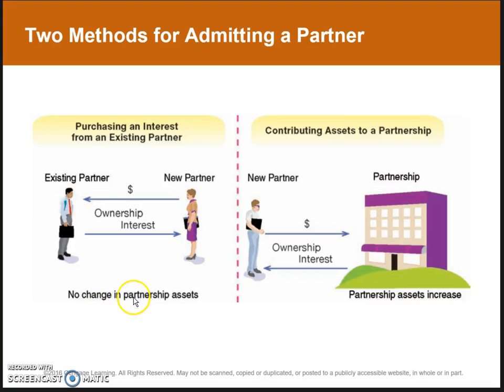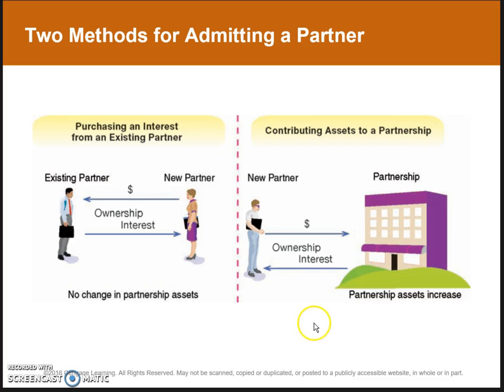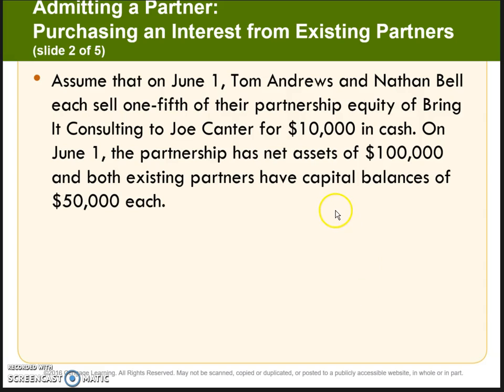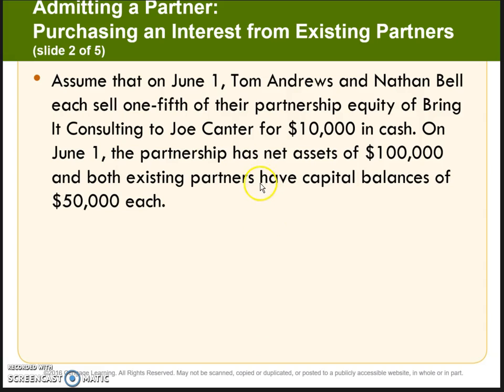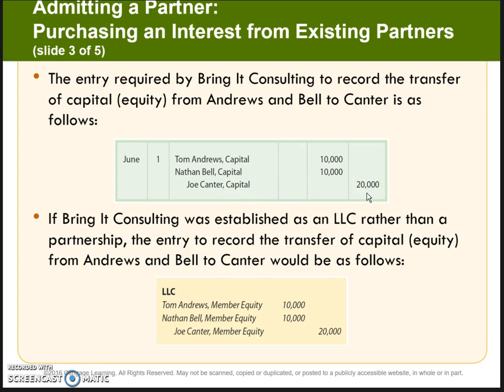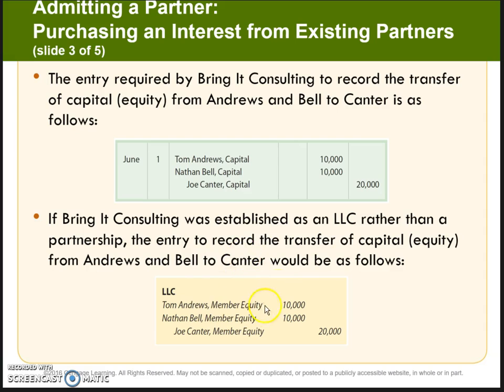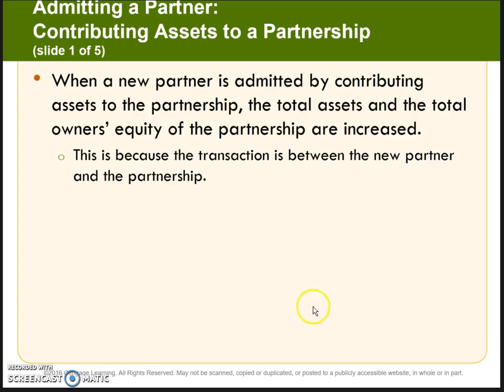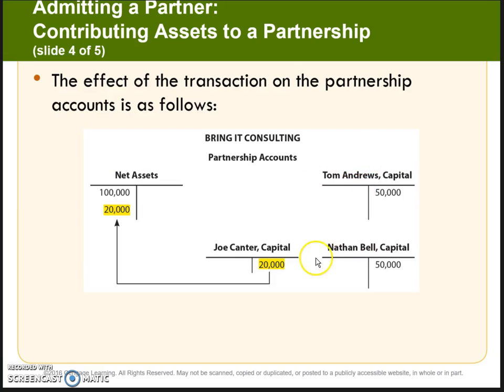Two ways partners join partnership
The two ways partners can join a partnership are by purchasing ownership interest from existing partners or contributing assets to a partnership.  This video shows the an overview of the difference in accounting by the partnership for each  method.